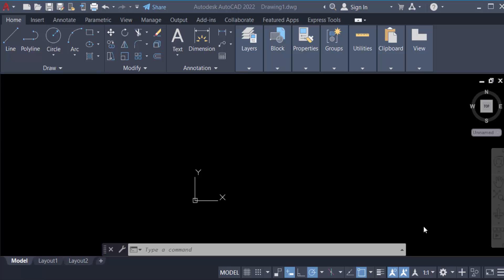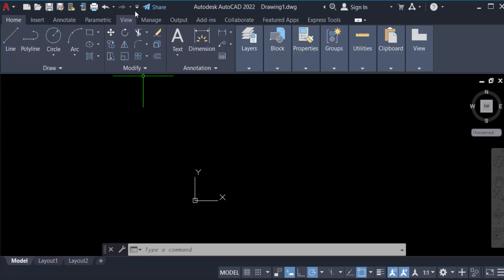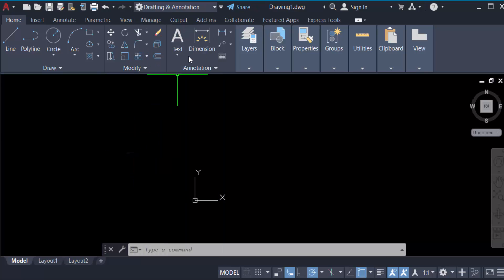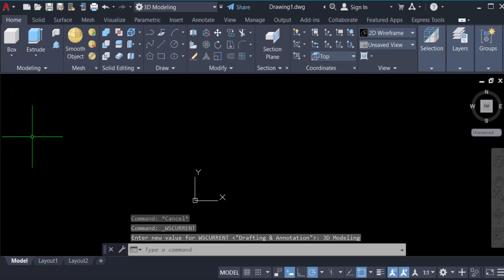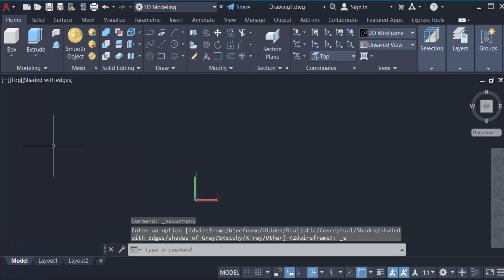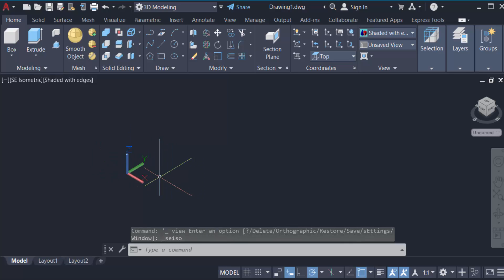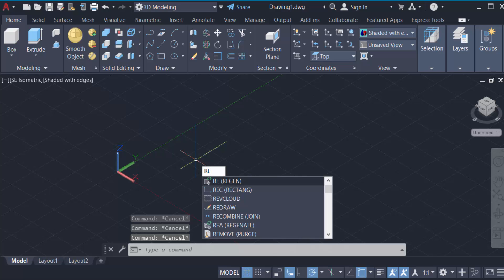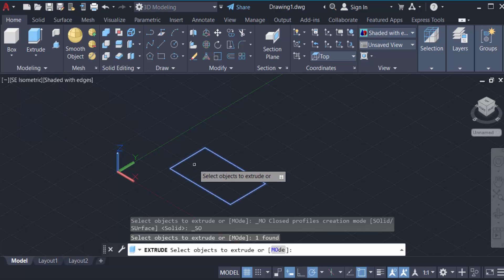How to switch from 2D to 3D mode in AutoCAD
Hello everyone, Today I will present you, How to switch from 2D to 3D mode in AutoCAD.